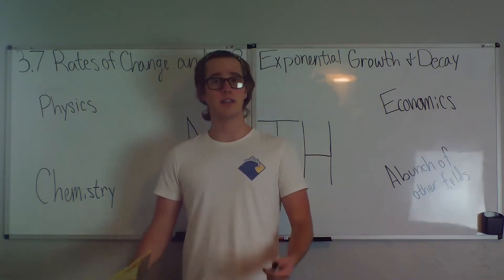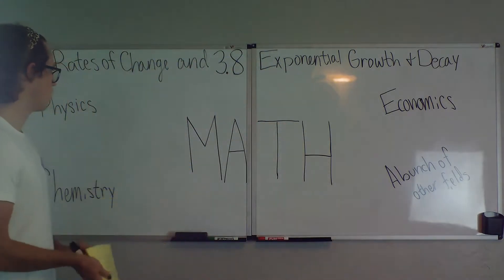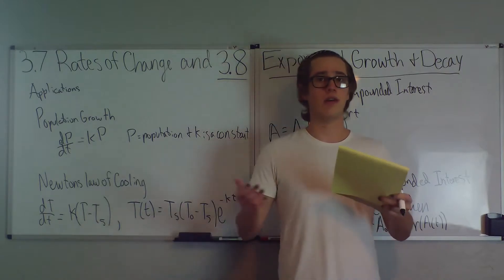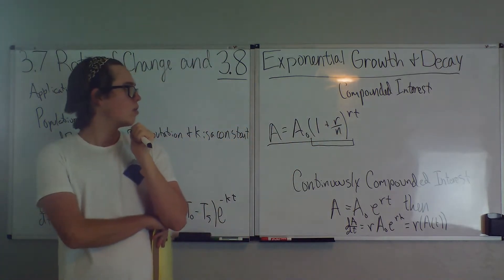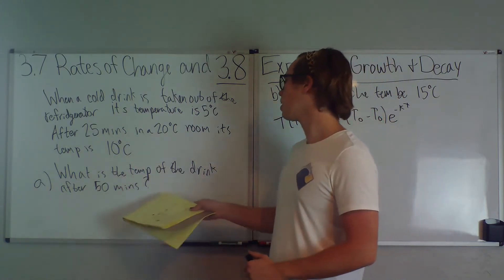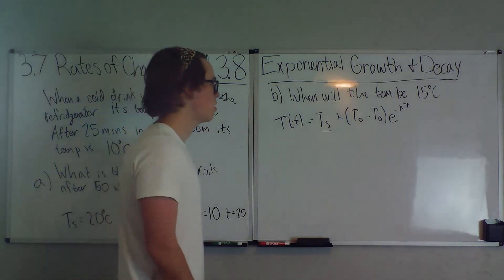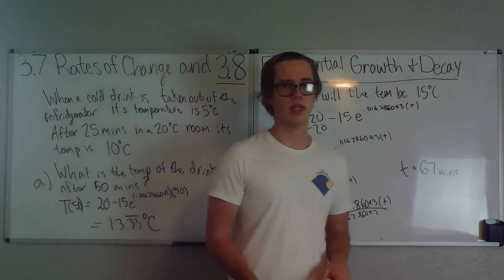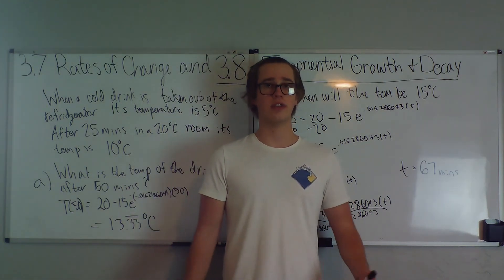UCI Math 2a 3.7 Rates of Change and 3.8 Exponential Growth and Decay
Hello everyone, it's a bit of a different video. Still calculus related of course. Today I am covering section 3.7 and 3.8 of the UCI Math 2a course. I also talk about the importance of math in other fields such as chemistry and physics. Overall more of a philosophy of math video than a real lesson.

Suggested HW:
Any problems you would like!
They are all good problems
I say do the odd ones so you can see the answers in the back of the book